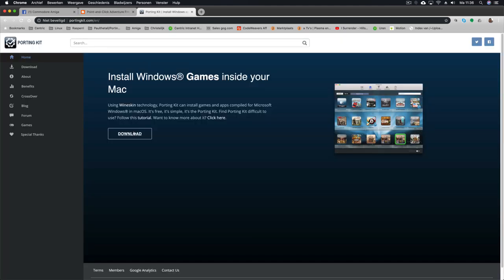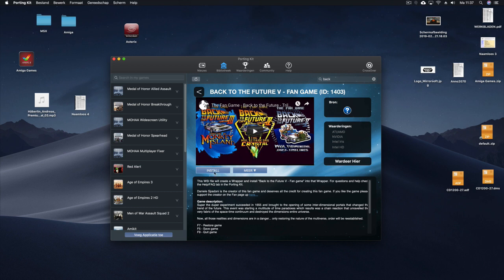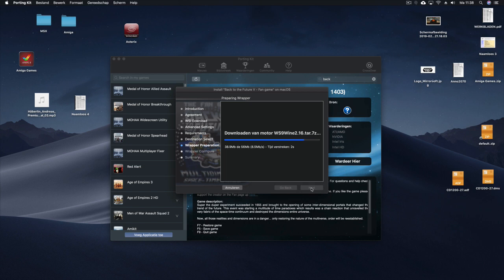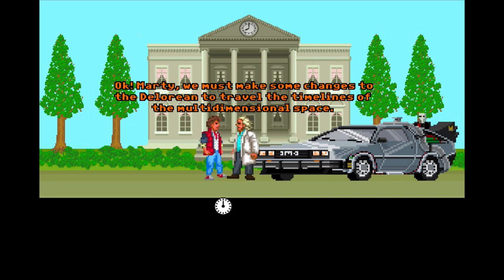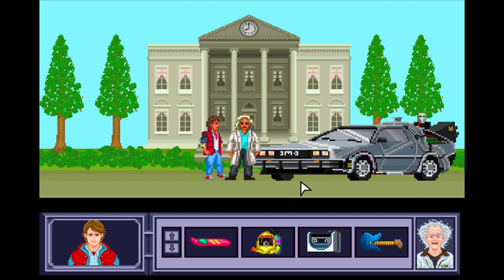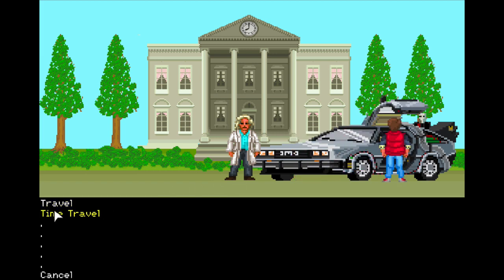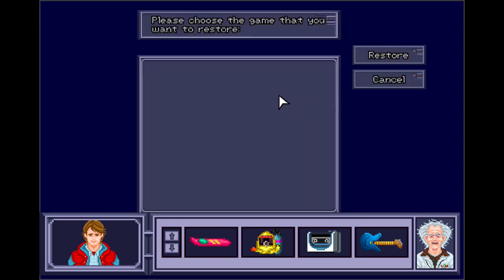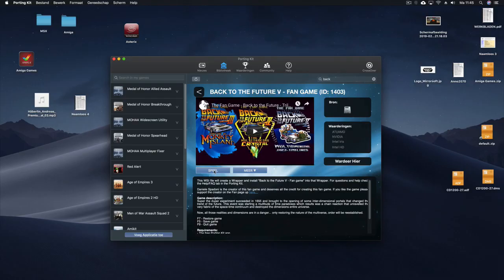Back to Future V Fan game for Mac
Back to Future V Fan game for Mac. All credits for the game goes to Daniel Spandoni